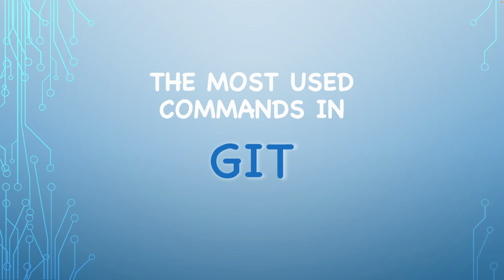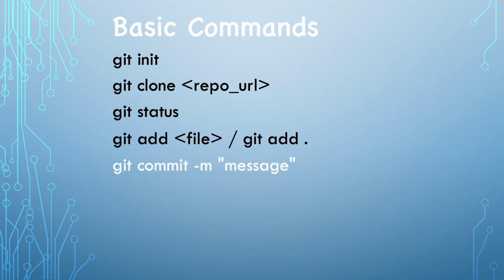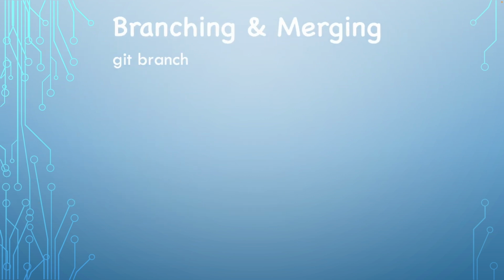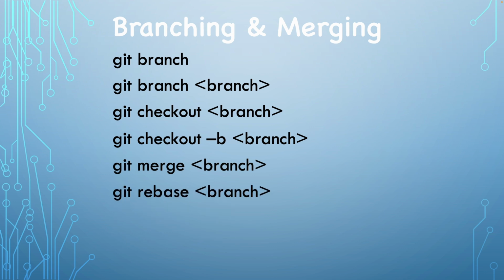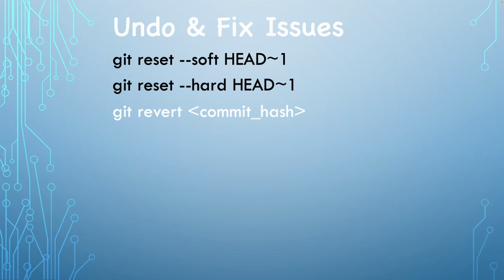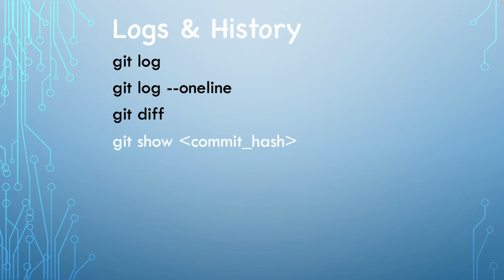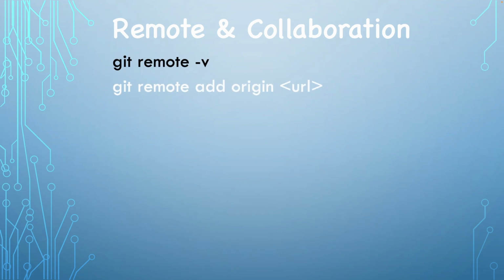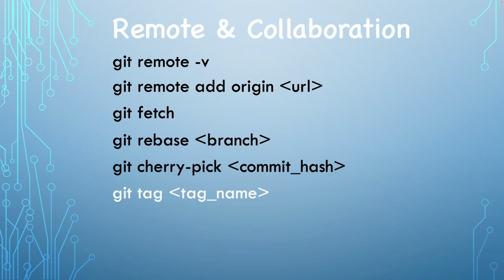GIT: Most Used Commands in 4 Minutes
🚀 Learn the most essential Git commands in just 4 minutes! Whether you're a beginner or need a quick refresher.

📌 Timestamps:
0:00 - Introduction
0:23 - Basic Commands
1:20 - Branching & Merging
1:55 - Undo & Fix Issues
2:38 - Logs & History
3:12 - Remote & Collaboration